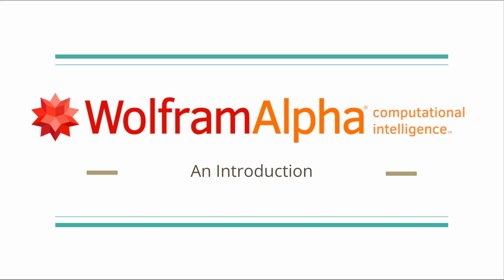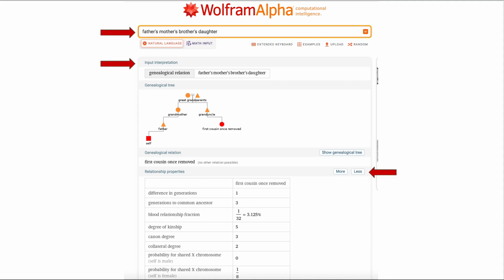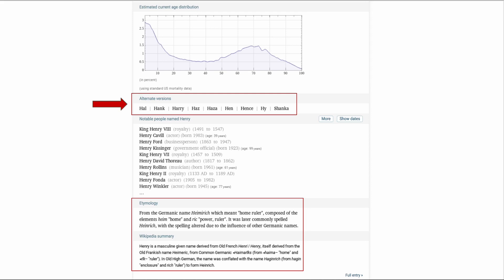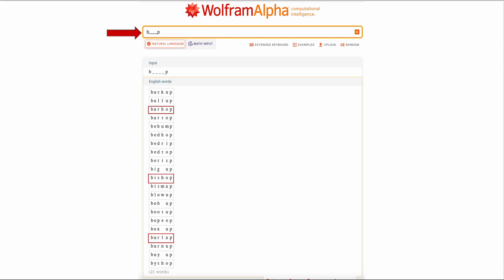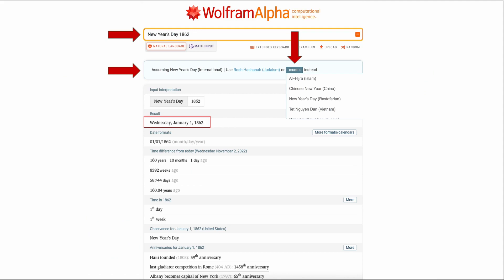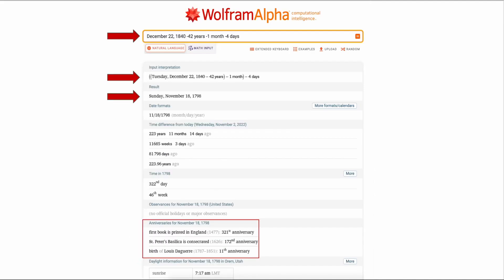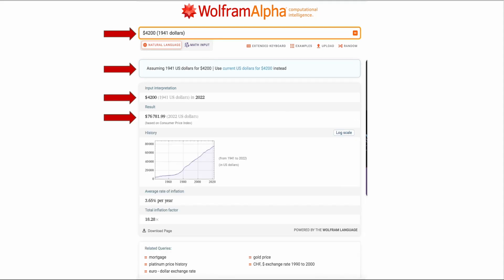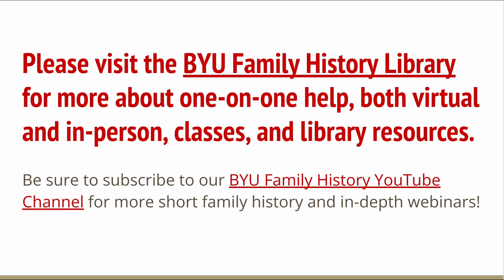Wolfram Alpha - Rayanne Melick (3 Nov 2022)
This is a brief overview of the internet site, Wolfram Alpha. Rayanne Melick gives an overview of the site and demonstrates how it can be useful in genealogy research.